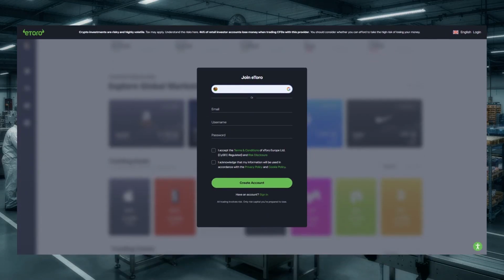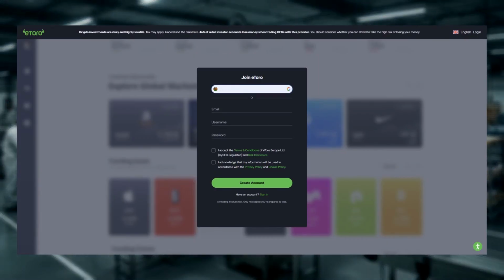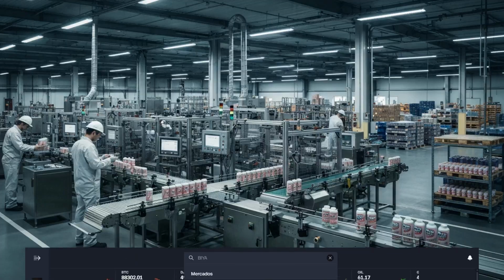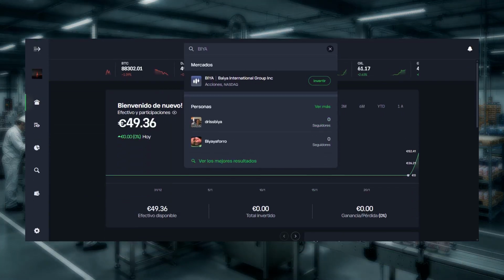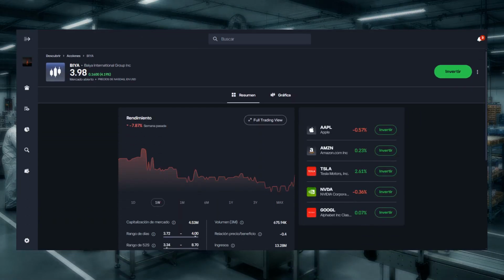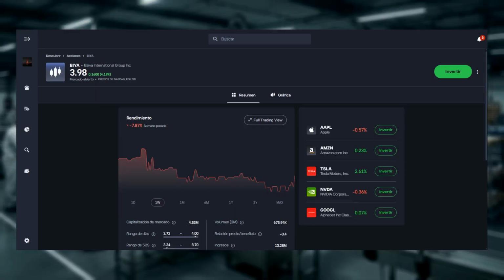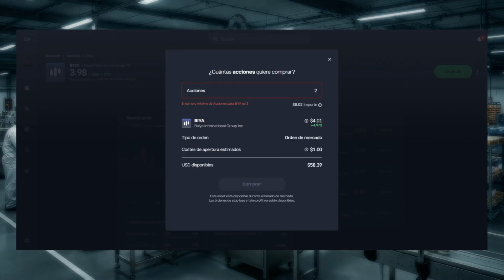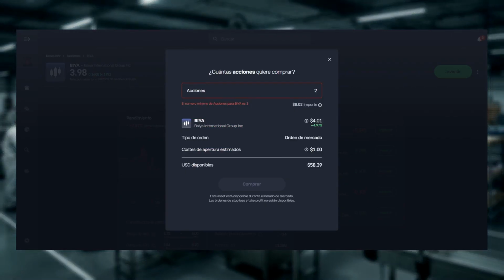How to Buy Shares of Baiya International Group Inc (BIYA)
A concise educational guide showing how to buy shares of Baiya International Group Inc (BIYA) on a retail brokerage platform.
Baiya International Group Inc is a publicly listed company traded on NASDAQ under the ticker BIYA. This video explains the practical steps involved in locating the ticker, reviewing the asset page, and placing a buy order using a broker interface.
Steps covered in this short tutorial:
1. Open a brokerage account and complete verification.
2. Use the platform search to find BIYA and confirm the NASDAQ listing.
3. Review company details and the price chart on the asset page.
4. Enter an investment amount, confirm order settings, and submit the trade.
This walkthrough uses eToro as a neutral example to illustrate the user flow; it is not a recommendation to buy or sell any security. Users should verify ticker symbols, exchange listings and company information independently before trading. Consider your personal circumstances and regulatory rules in your jurisdiction.